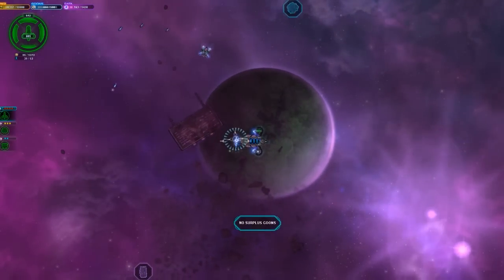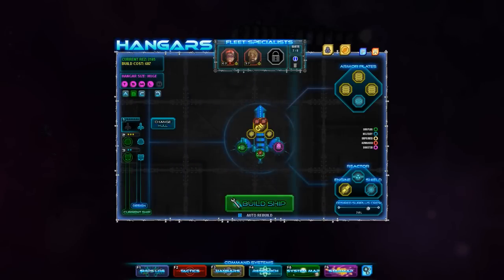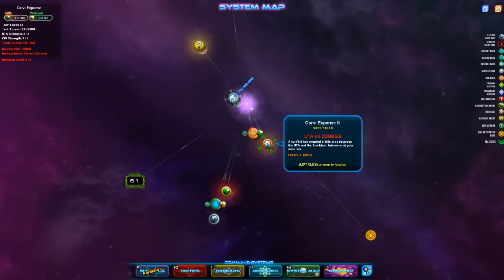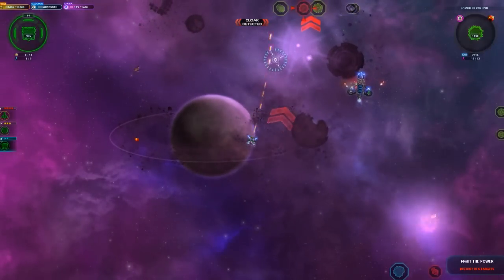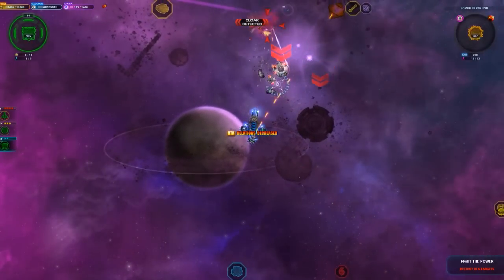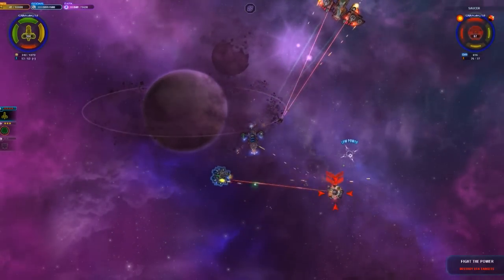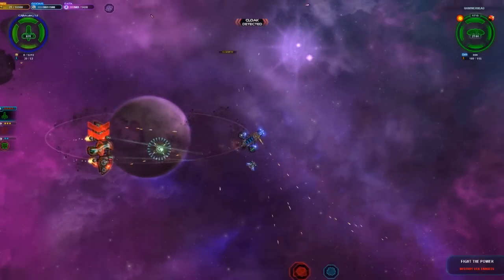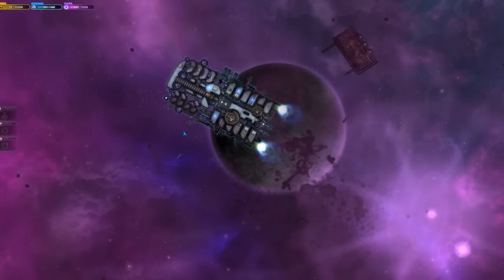WHERE ARE THE LEAGUE VIDEOS!? - Ft. Space Pirates and Zombies Gameplay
Come chat and play with me on RaidCall ID - 5465848

Short video showing off some SPAZ gameplay and talking about why I haven't had many LoL videos lately.